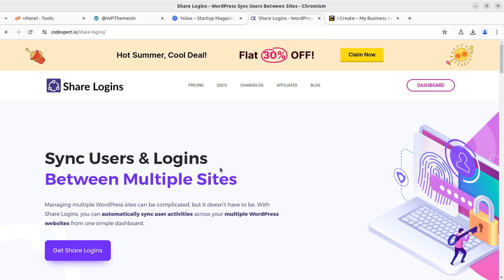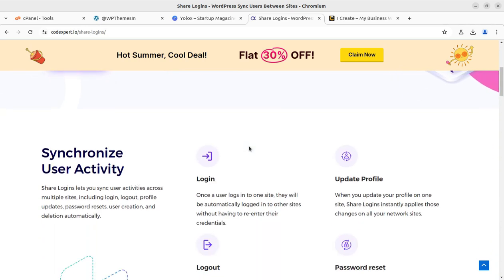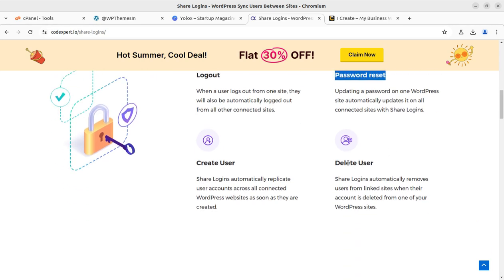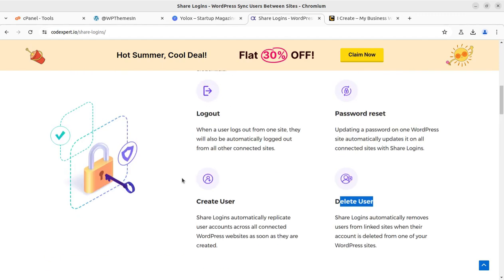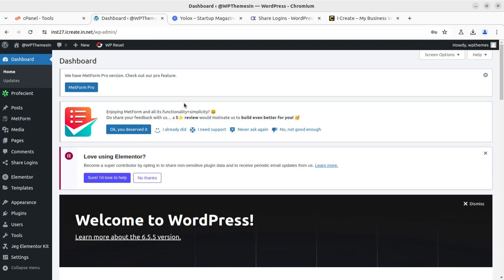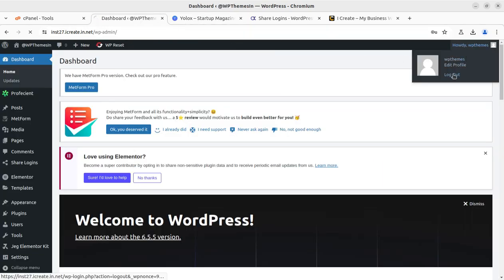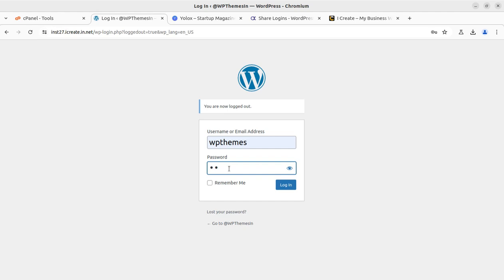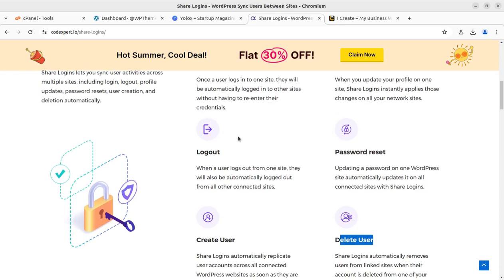How to Manage Multiple WordPress Websites with One Login | Sync User & Logins Between Multiple Sites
Manage Multiple WordPress Sites Like a PRO (Share Logins Tutorial)
Never Login Again! Manage Users Across ALL Your WordPress Sites (Share Logins)
⏰ Save HOURS Managing Users: Share Logins for WordPress Multisite

Simplify Your WordPress Multisite Management with Share Logins
Do you juggle multiple WordPress websites? Constantly logging in and out, updating user information, and managing accounts can become a real hassle. Share Logins is here to streamline the process, offering a centralized solution for synchronized user activity across all your WordPress sites.

Effortless User Management
Imagine a world where users only log in once. With Share Logins, that dream becomes reality. A user logging in to one site is automatically logged in to all your connected websites, eliminating the need for repetitive credential entries. This not only improves user experience but also saves you valuable time.

Seamless Profile Updates
Say goodbye to the tedious task of updating user profiles on each individual site. Share Logins ensures that any profile changes made on one site are automatically reflected across all your connected platforms. This ensures consistency and eliminates the risk of outdated information.

Synchronized Logins and Logouts
Maintaining login status across multiple sites can be a nightmare. Share Logins solves this by automatically logging users out of all connected sites when they log out from one. This ensures security and prevents unauthorized access.

Automatic User Account Replication
Creating user accounts on multiple sites can be a time-consuming chore. Share Logins takes the burden off your shoulders. Whenever a new user account is created on one site, it's automatically replicated across all your connected WordPress websites, saving you significant time and effort.

Simplified User Deletion
Deleting user accounts should be a straightforward process. Share Logins simplifies this task by automatically removing users from all linked sites when their account is deleted from one. This ensures data consistency and eliminates the need for manual deletion across multiple platforms.

Take Control of Your WordPress Multisite Network
Share Logins empowers you to manage your WordPress multisite network with greater efficiency. By automating user activity synchronization, you can free up valuable time and resources to focus on what truly matters – growing your online presence.